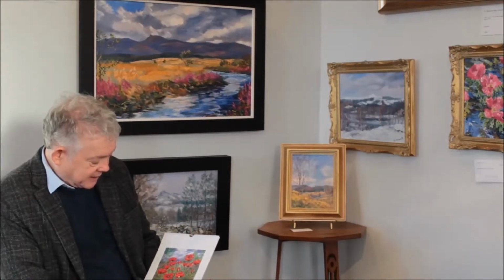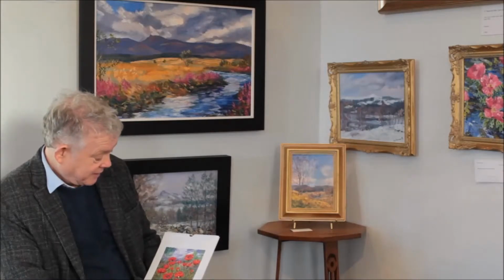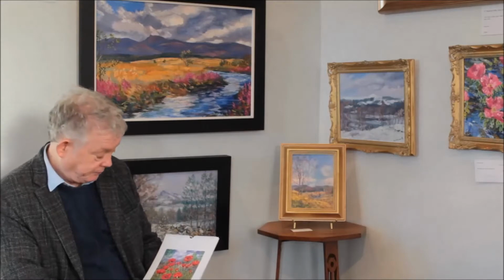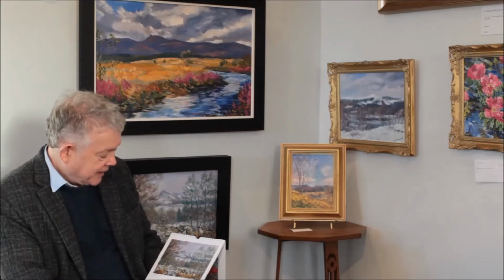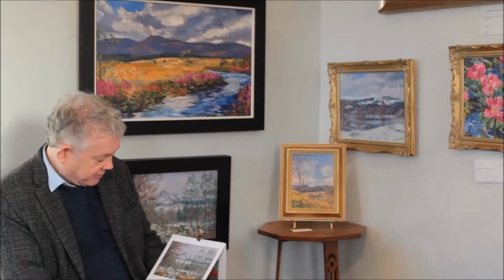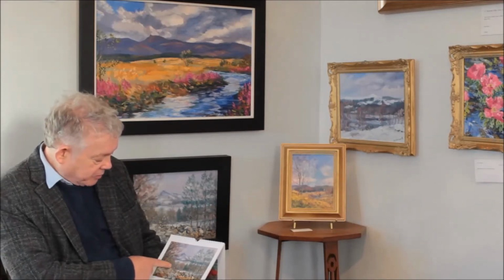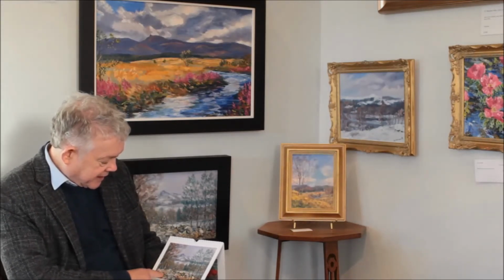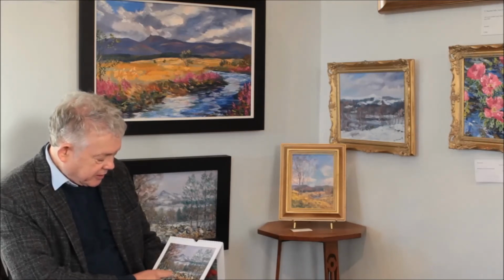Howard Butterworth Presents His 2014 Calendar Janurary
This is Howard Butterworth, wellknown fine art Scottish artist from Royal Deeside, Scotland. Here you see him chatting through his images in the 2014 calendar.